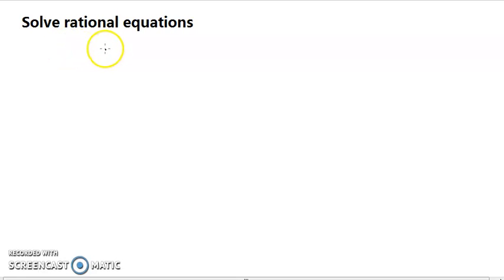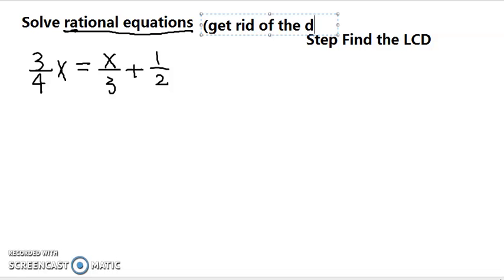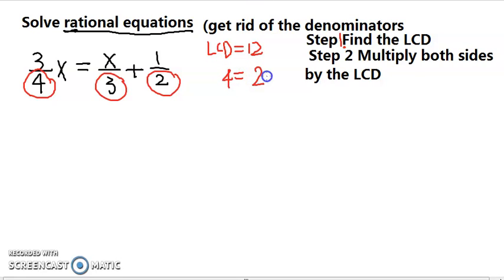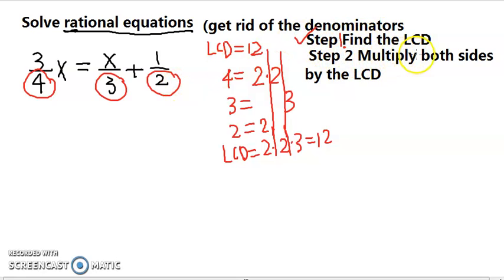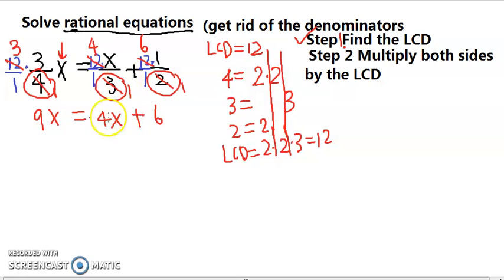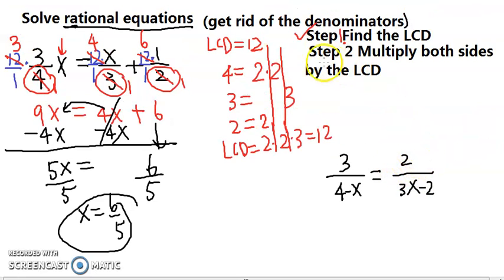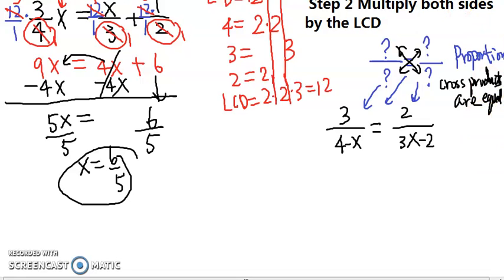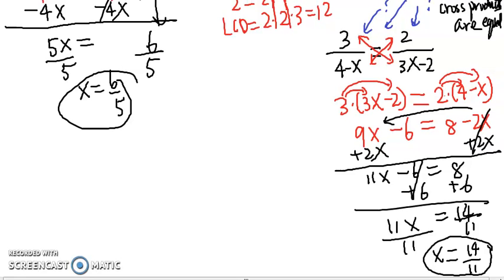Solve Rational Equations